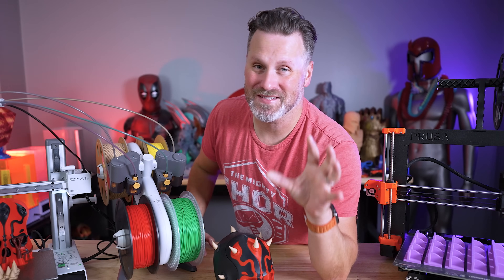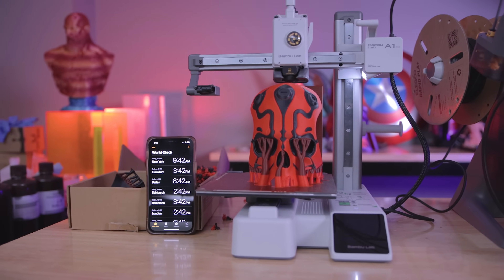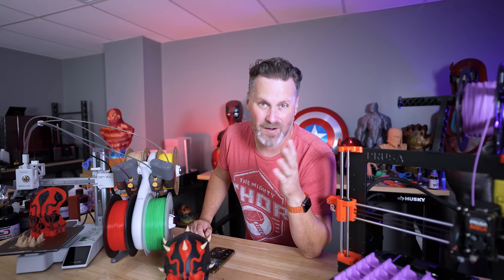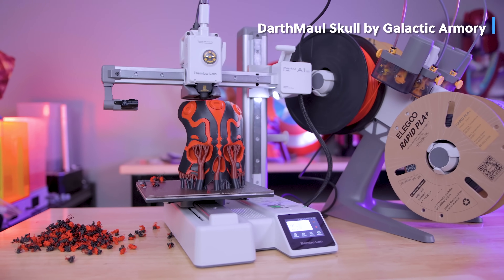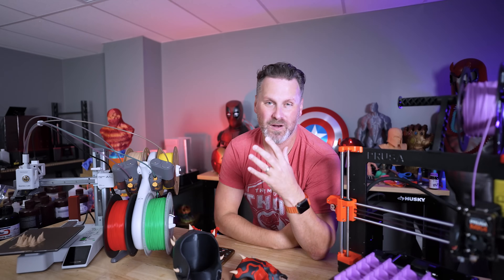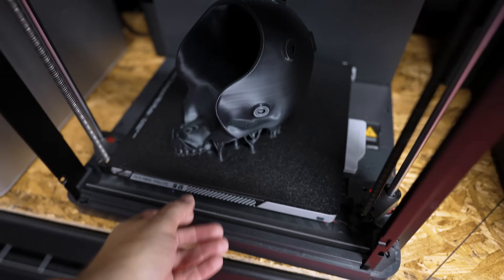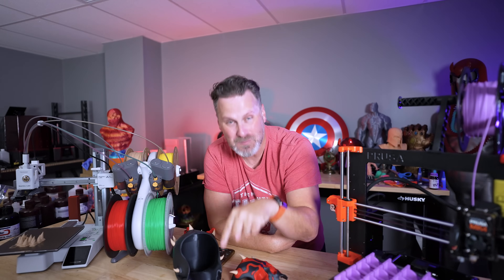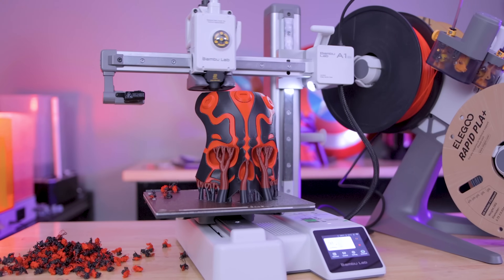3D Printer Rant - Print Times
All of these new 3D Printers can print faster but what about their Print Times